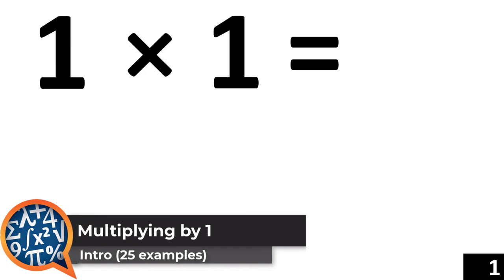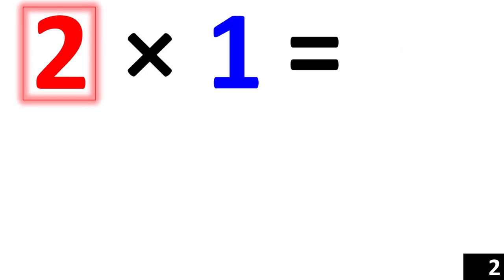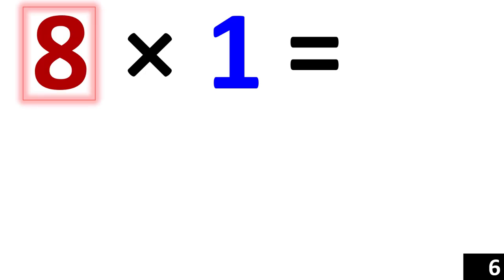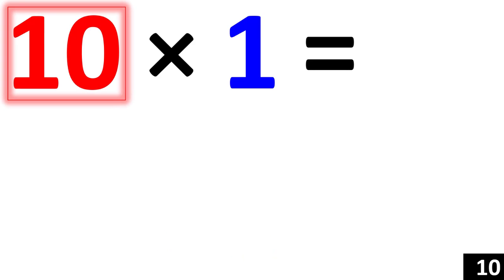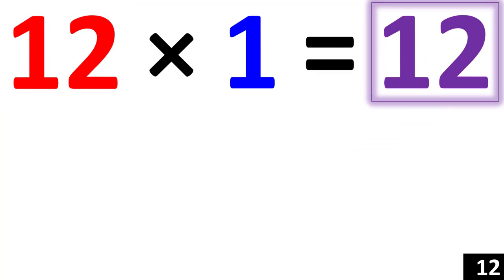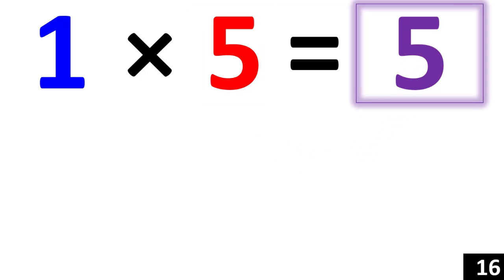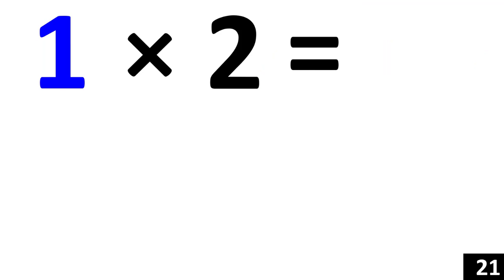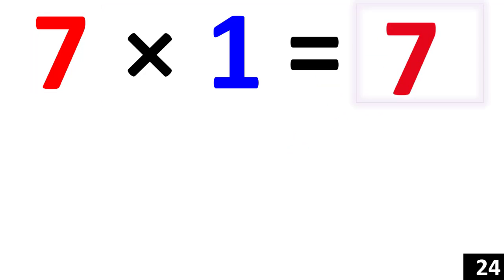Multiplying By 1 (Intro)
Multiplying by 1: 1st Multiplication Rule
The Fastest Way to Learn Multiplication Facts
By Learning & Mastering Key Rules,  Students can now learn all of their multiplication facts in record time.